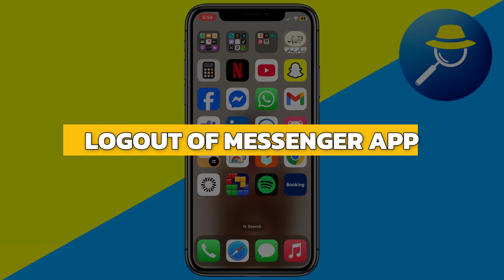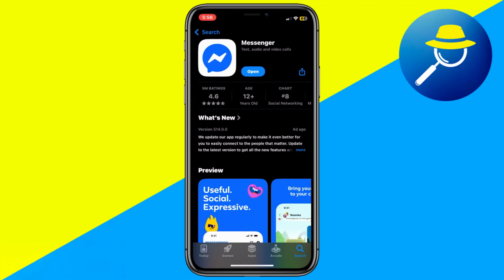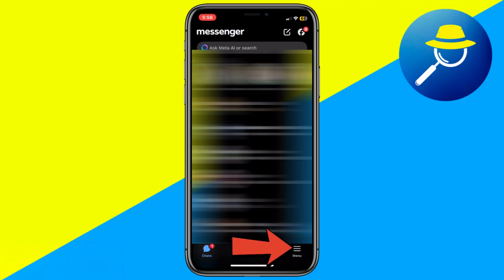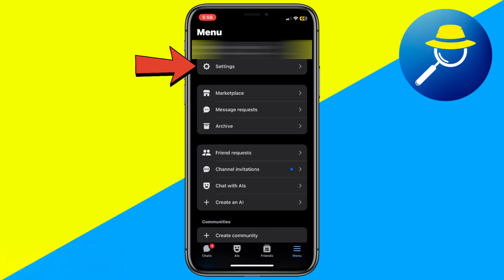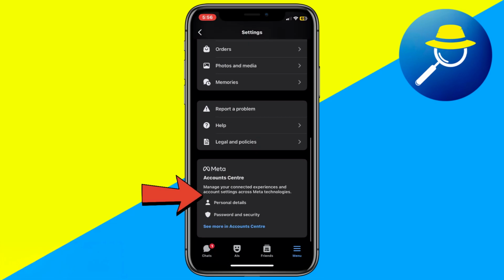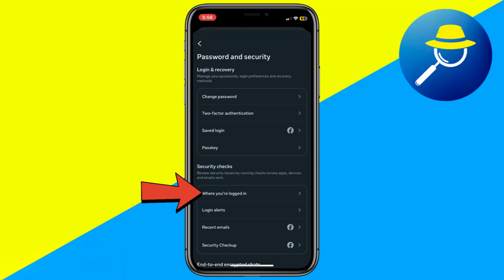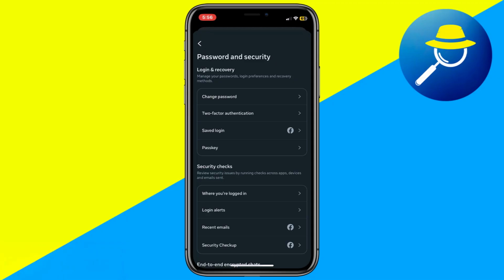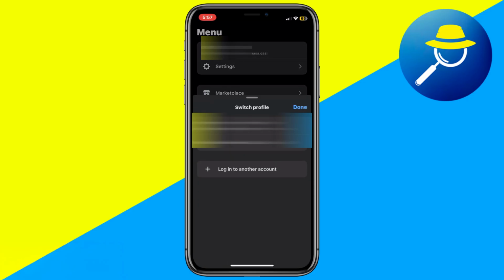How To Logout Of Messenger App (Updated 2025)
Want to log out of Messenger on your phone in 2025?
This quick tutorial shows you how to sign out step by step.
Works for both Android and iPhone devices.
No uninstalling or deleting your account required.
Stay secure by logging out the right way!